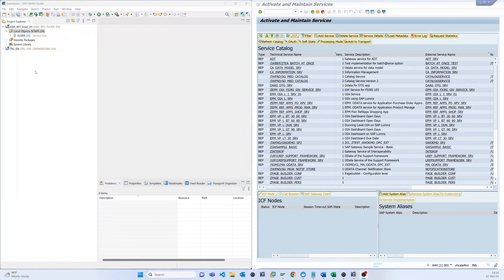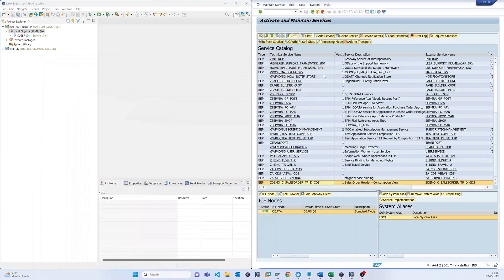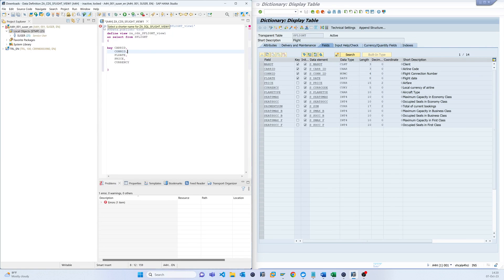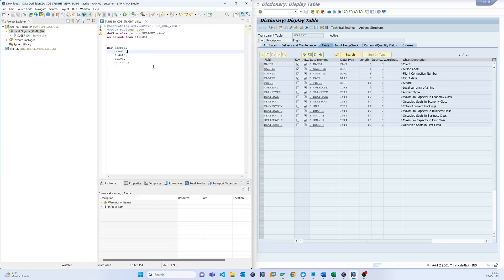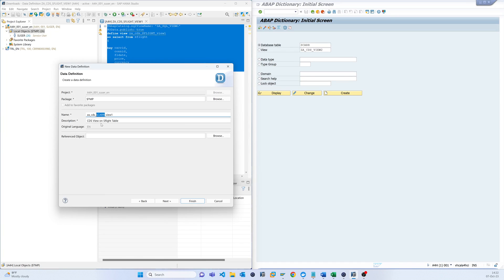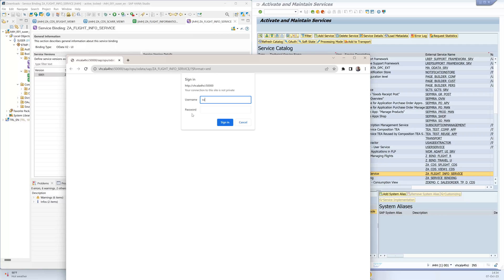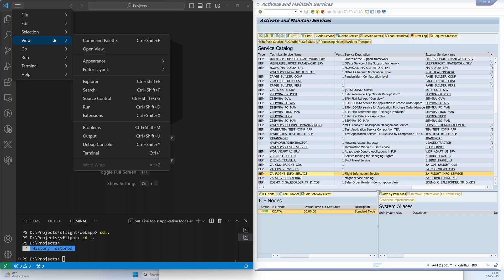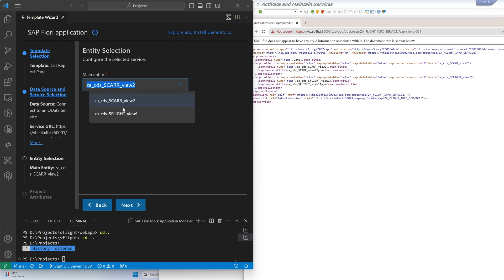Part 5: CDS View Service Binding, OData Exposure, and Fiori Apps in VS Code and SAP HANA Studio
Exposing CDS Views: Enabling Data Consumption
Uncover the process of exposing CDS Views and enabling seamless data consumption in your SAP applications. In this section, we'll guide you through the steps to make your CDS Views accessible to other parts of your SAP ecosystem, allowing for data retrieval, reporting, and integration. Learn how to create OData services and other endpoints to facilitate data access.

Beginner-friendly SAP HANA Studio CDS View tutorial! In this video, we'll guide you through the essential steps of SAP HANA development, focusing on creating Core Data Services (CDS) views.

Explore these related videos to expand your SAP knowledge and development skills. If you find this tutorial helpful, please consider giving it a thumbs up and sharing it with your network.

ABAP CDS Views:

- Explore the versatile capabilities of ABAP CDS Views, a fundamental component in SAP development.
- Delve deeper into CDS Views and their pivotal role in optimizing ABAP applications for performance and efficiency.
- Gain a comprehensive understanding of Metadata Extension and how it can enhance the functionality of your ABAP CDS Views.
- Dive into the world of Authorization CDS Views and their significance in securing your SAP data.
- Explore the cutting-edge Restful Application Programming (RAP) model in ABAP, transforming the way you develop SAP applications.
- Start your journey into Restful ABAP Programming, a modern approach to building responsive and scalable applications.
- Master the core principles of Restful Application Programming, equipping yourself with essential skills for SAP development success.

CDS Views and Annotations:

- Unlock the full potential of Fiori applications with CDS View annotations, enhancing user experiences and interactivity.
- Become a CDS Views expert, mastering the creation and utilization of ABAP CDS Views to simplify complex data retrieval tasks.
- Learn the best practices for efficiently calling CDS Views in your SAP applications, optimizing data access and processing.
- Gain valuable insights into the world of CDS (Core Data Services), a foundational technology powering modern SAP applications.
- Discover the subtle yet critical distinctions between CDS Views and Entity Views, empowering you to choose the right tool for your data modeling needs.
- Leverage the power of CDS Annotations to customize and extend the behavior of your CDS Views, achieving greater flexibility in application development.

SAP VS Studio and CDS:

- Discover the seamless integration of Core Data Services (CDS) with SAP Visual Studio (VS Studio), a powerful development environment for SAP projects.
- Harness the capabilities of SAP VS Studio to streamline your CDS development process, making it more efficient and productive.
- Leverage the intuitive features of SAP VS Studio for code completion, debugging, and real-time collaboration when working with CDS.
- Explore the extensive range of tools and extensions available in SAP VS Studio to enhance your CDS modeling and application development.
- Dive into the world of SAP Fiori app development using CDS within SAP VS Studio, creating modern, user-friendly interfaces with ease.
- Maximize your productivity by utilizing SAP VS Studio's integrated version control and project management features for CDS-based projects.

HANA Studio and CDS:

- Seamlessly integrate Core Data Services (CDS) into your SAP HANA projects using SAP HANA Studio, a dedicated development environment.
- Leverage the comprehensive capabilities of SAP HANA Studio to create, edit, and optimize CDS Views for SAP HANA databases.
- Explore the advanced modeling tools in SAP HANA Studio to design and fine-tune your CDS Views, ensuring optimal performance.
- Utilize SAP HANA Studio's built-in data modeling features to work with CDS entities and relationships, simplifying complex data structures.
- Develop and deploy CDS-based applications on SAP HANA, taking advantage of its in-memory processing capabilities for lightning-fast data access.
- Learn how to seamlessly transition from SAP HANA Studio to SAP Web IDE for building Fiori applications using CDS Views, ensuring a consistent development experience.